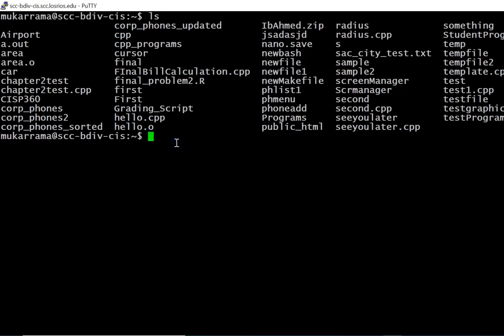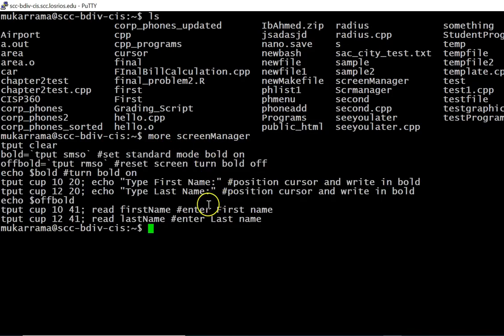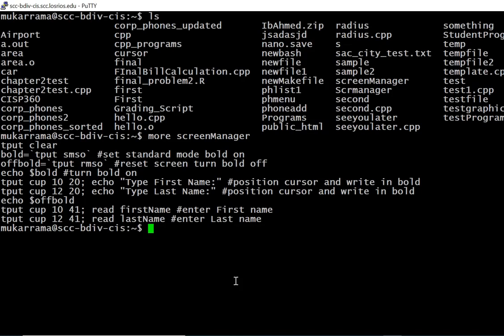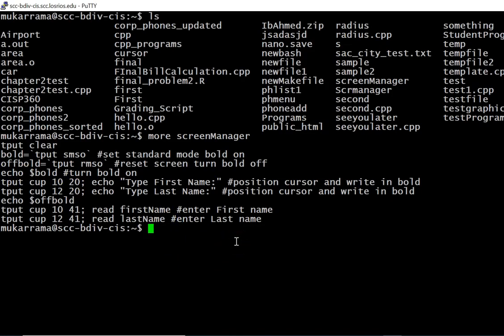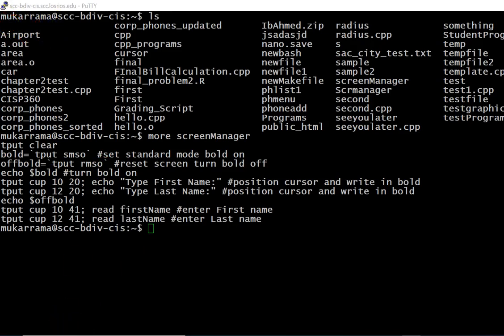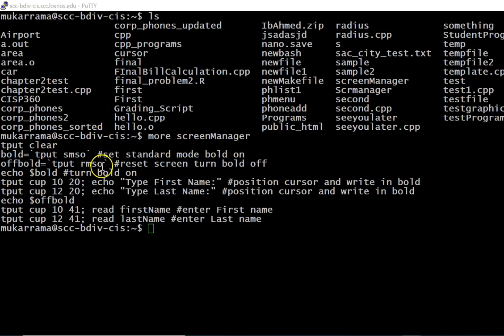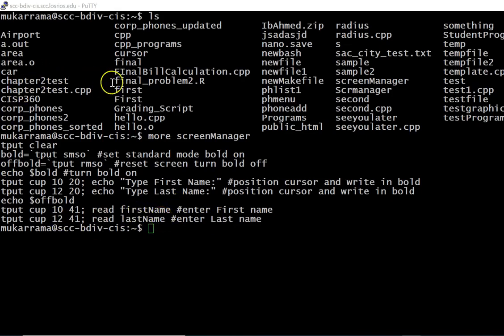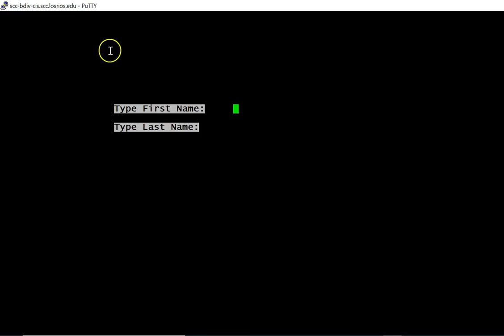CSC323 MO6 Shell Scripting